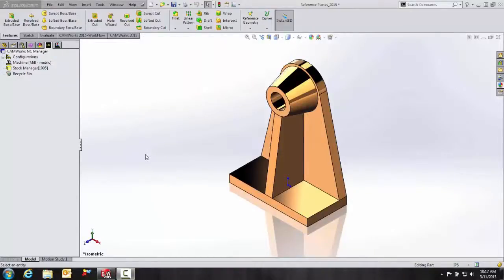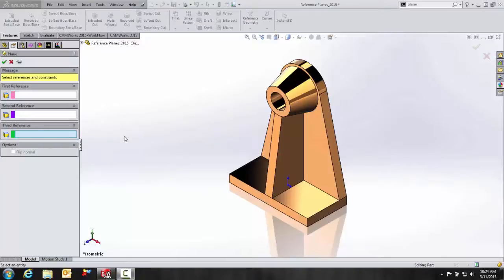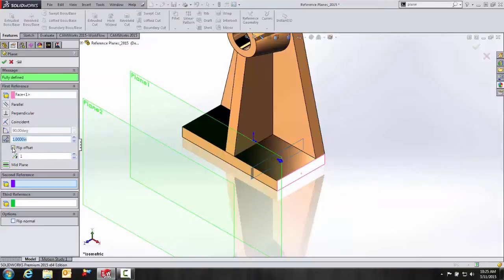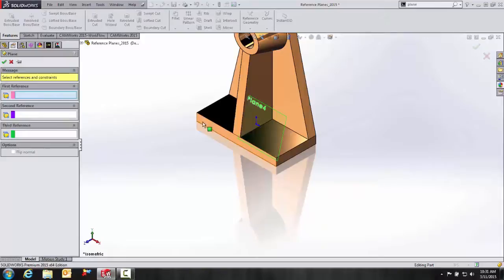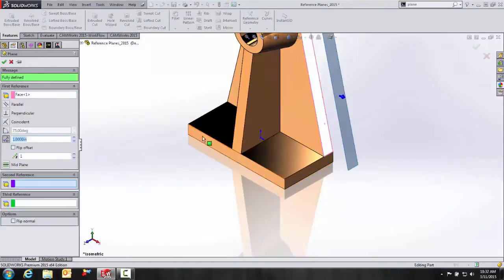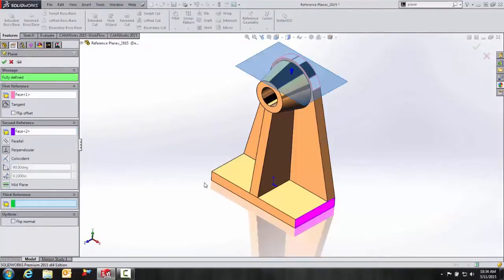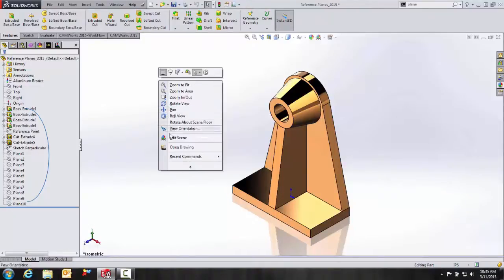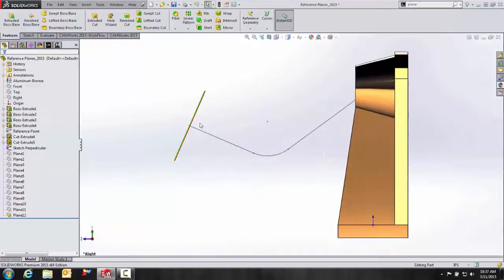SOLIDWORKS Quick Tip - How to Create Reference Planes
Learn how to create reference geometry plane(s) in SOLIDWORKS. We will also feature how to turn on/off reference plane(s) as well.
SOLIDWORKS Quick Tip presented by Paul Nisihira of GoEngineer.